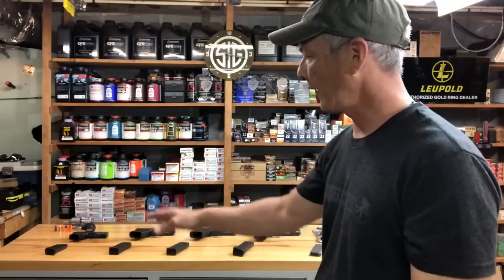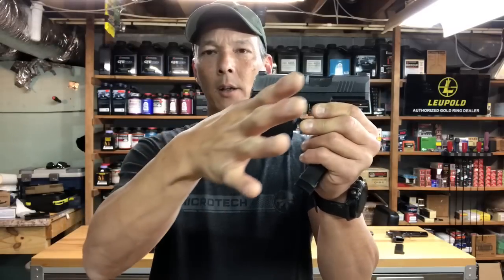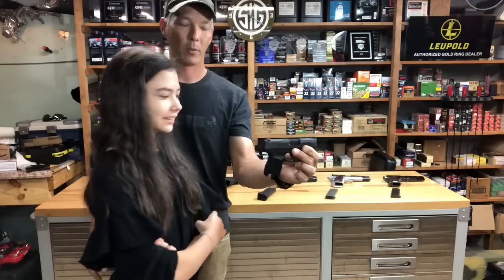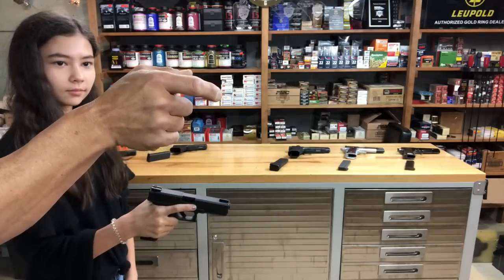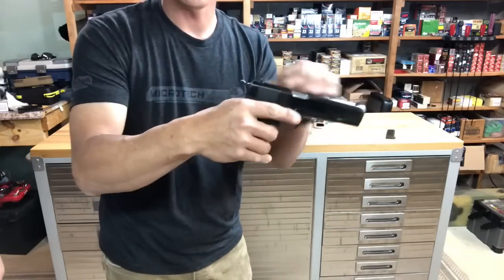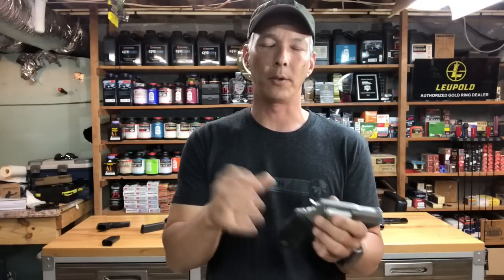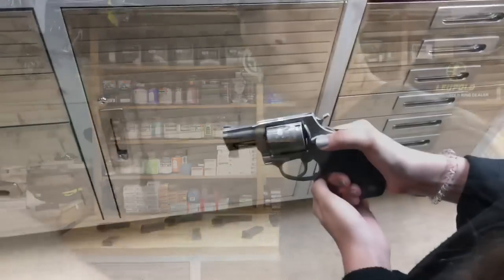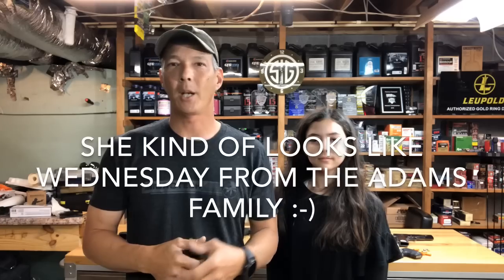Easiest way for a female to rack a pistol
Technique for females to rack the slide on a semi auto pistol.